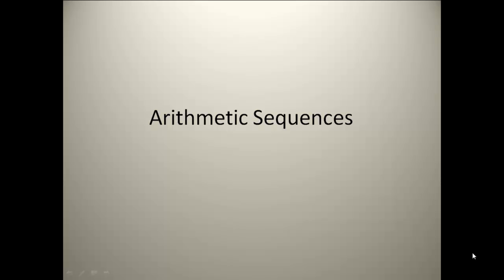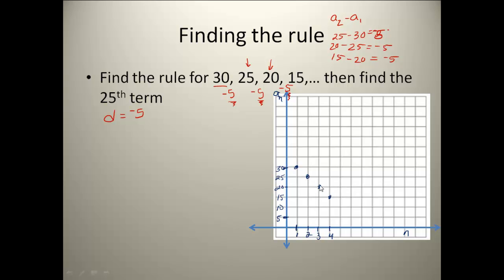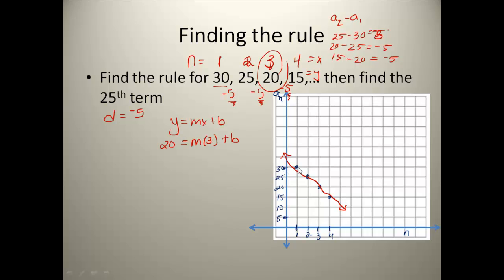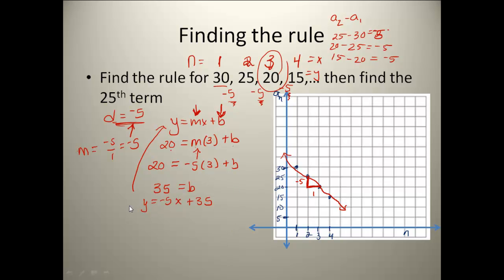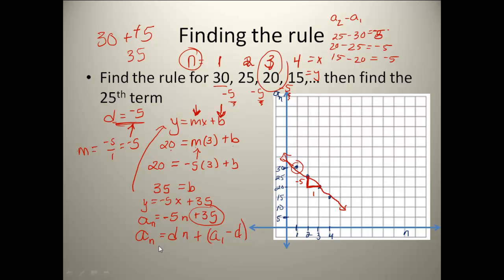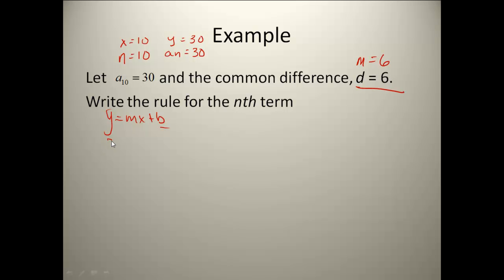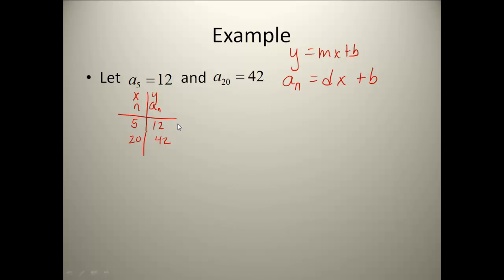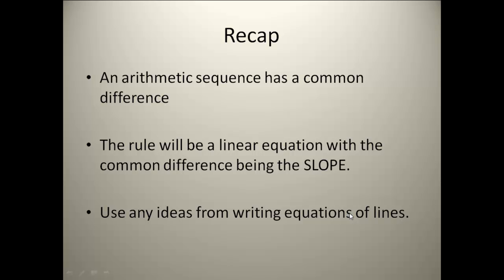Arithmetic Sequences: Writing Rules Using Linear Ideas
Use slope intercept form to write the rules for arithmetic sequences.